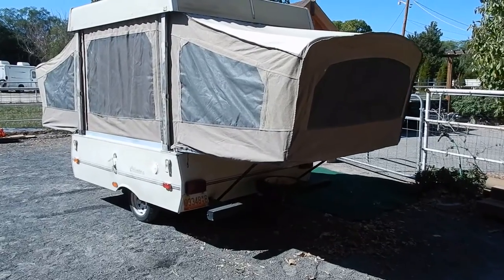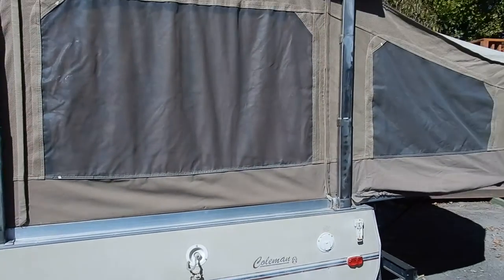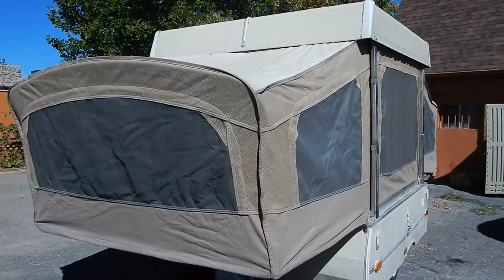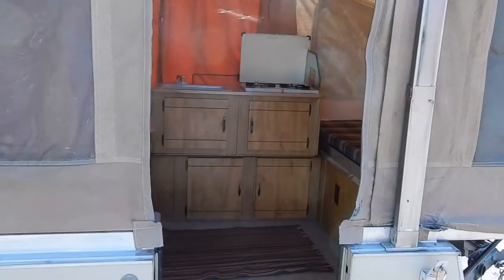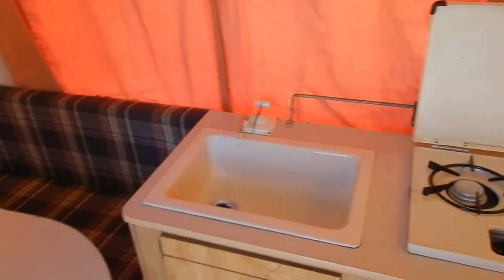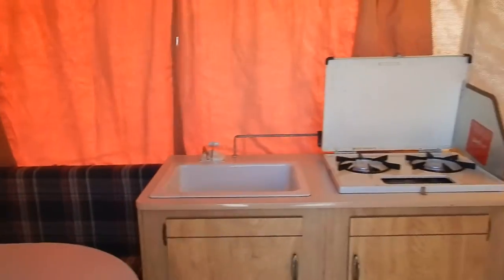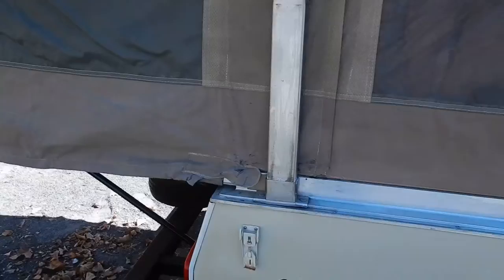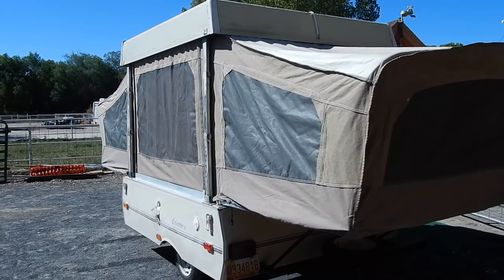Pop Up Camper for Auction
Super clean little pop up camper in our Bosque Farms Moving Sale.